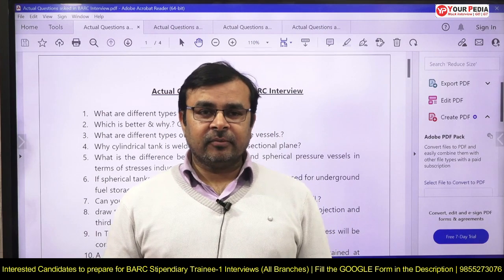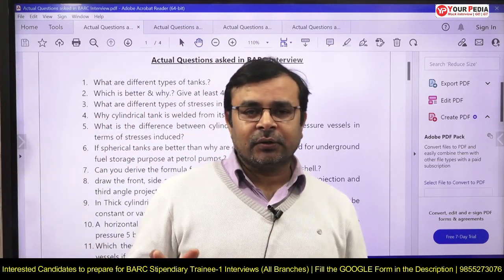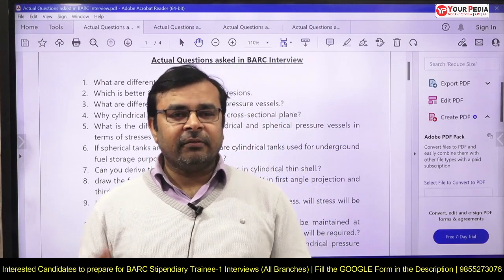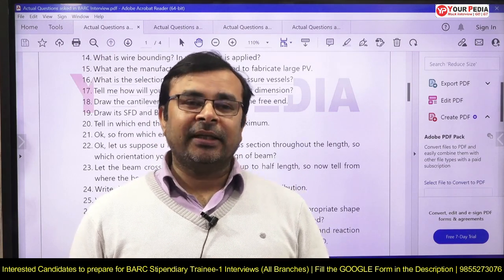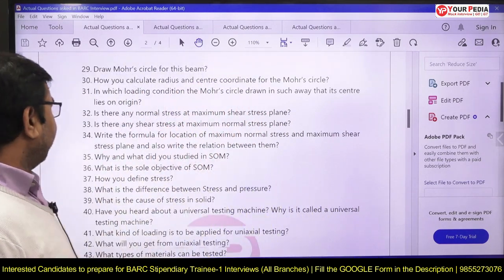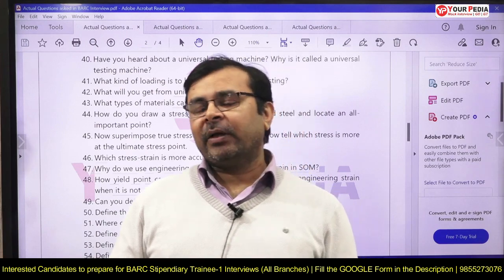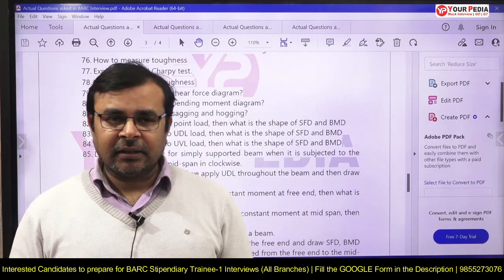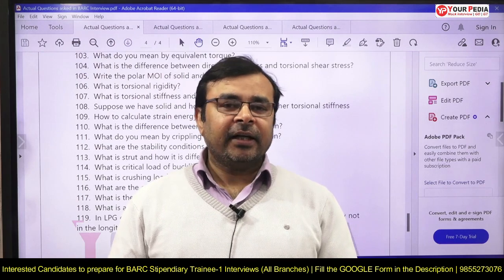Top 100 Interview Questions of SOM for BARC Stipendiary Trainee | preparation & guidance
Top 100 Interview Questions of Strength of Material for BARC Stipendiary Trainee | preparation & guidance | 5 Most Important Mechanical Subjects for Stipendiary Trainee BARC 2024 level-I | Start preparation | Selection purely on Interview basis | BARC Stipendiary Trainee-I shortlisting out | All branches | Mechanical, Civil, Electrical, Electronics,